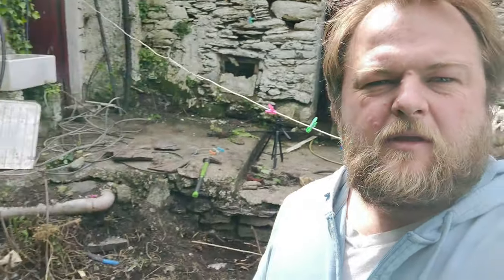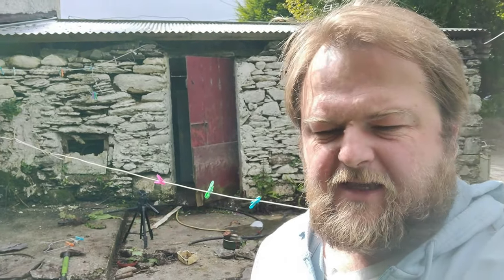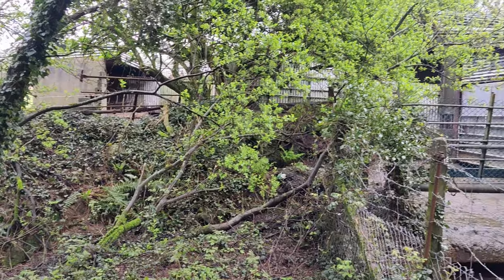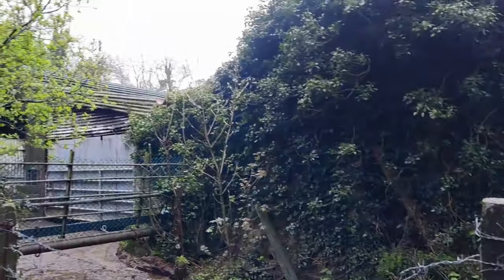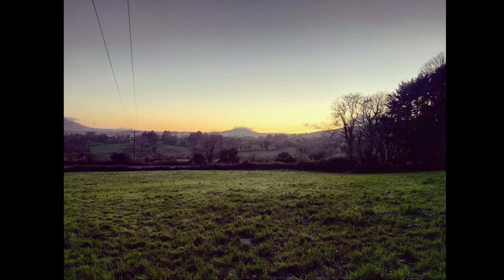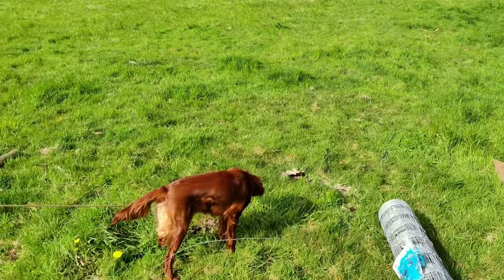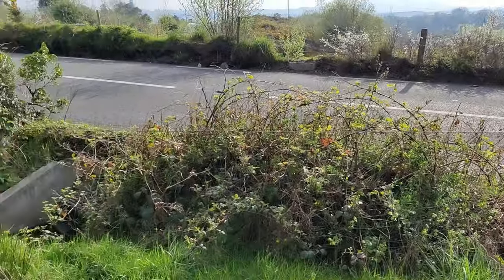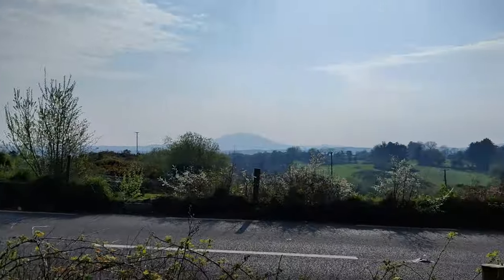EP3. Moving to our Irish Countryside Homestead. Ireland, West Cork! No going back!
We got quite the shock when we moved into our derelict farm in west Cork. No cohesive video here because of that, but plenty of photos and a few clips from our first few visits and our first week or two at the property